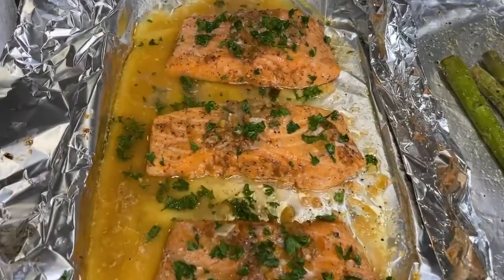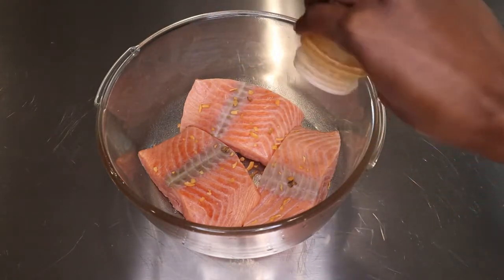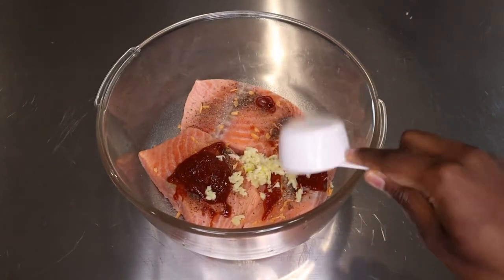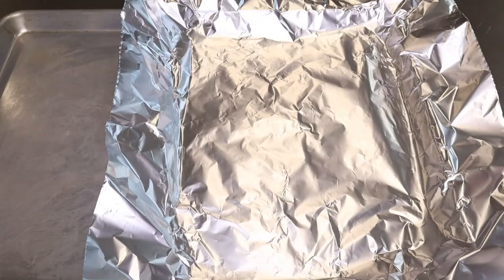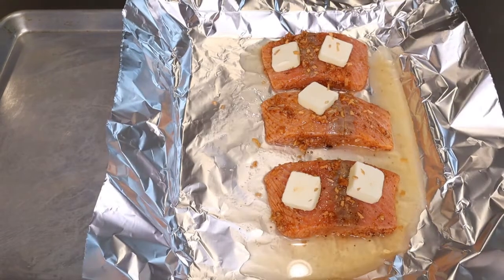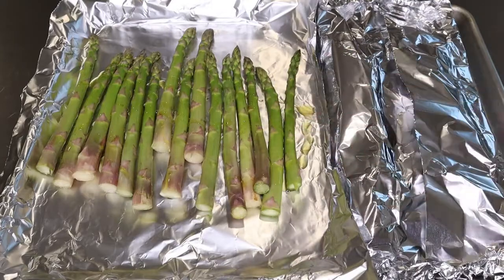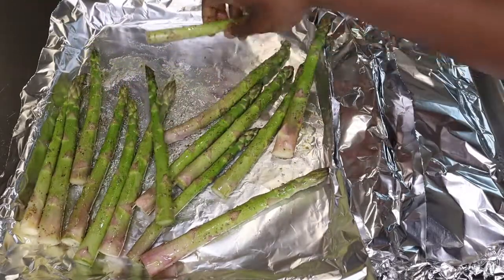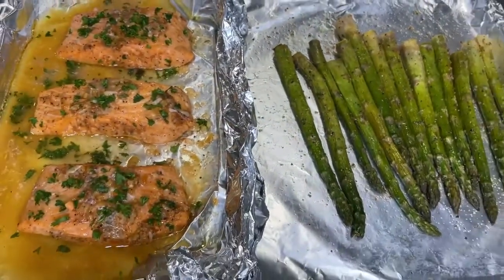Garlic Butter Salmon w/ Asparagus | Lemon Butter Sauce | Easy Salmon Recipe | Oven Baked Salmon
Hello my lovelies! Today, I am making an easy one-pan oven baked salmon and asparagus. This easy garlic butter salmon recipe with lemon garlic sauce is great for dinner. The salmon pairs well with some oven-roasted asparagus. ENJOY!

Love,

Satang Bayo

SALMON INGREDIENTS
- 3 salmon filet
- 1 tsp unsalted Étouffée seasoning (optional)
- 1/2 tsp onion powder
- 1 tsp salt
- 1/2 tsp black pepper
- 1 1/2 TBSP Sriracha sauce
- 3 large cloves minced garlic
- 3 TBSP vegetable broth or chicken broth
- 1 TBSP fresh lemon juice
- 1/2 stick unsalted butter

* Finishing Touches
- 2 tablespoons fresh chopped parsley
- Lemon wedges

ASPARAGUS INGREDIENTS
- 1 lb  thick to medium-thick asparagus, cleaned and woody ends trimmed
- 1/4 tsp salt
- 1/4 tsp black pepper
- 1 TBSP olive oil

* Optional Finishing Touched
- Lemon zest